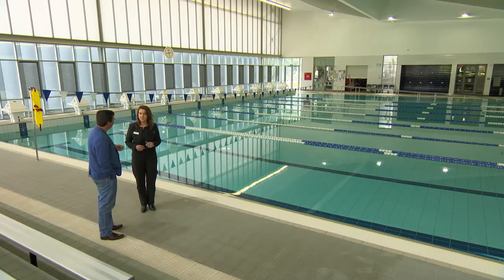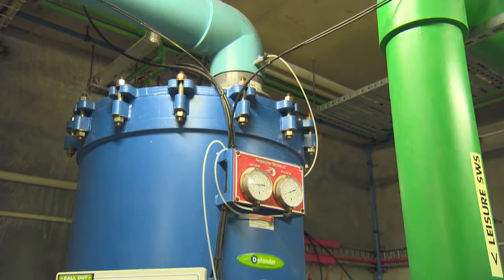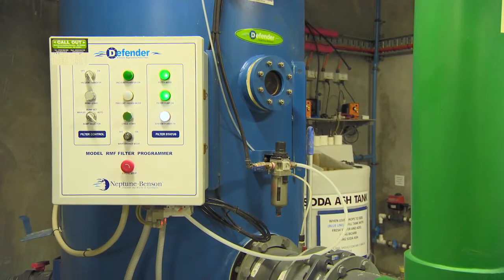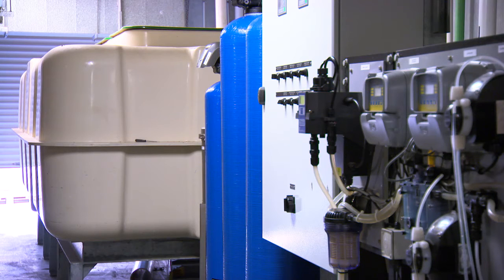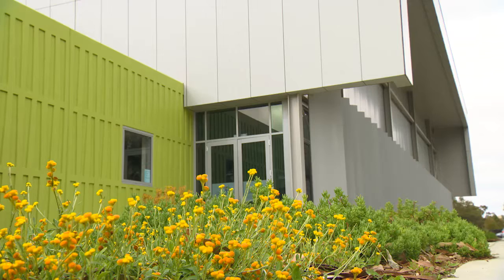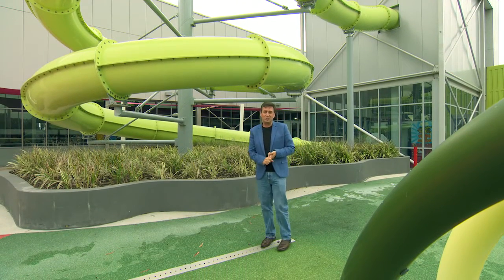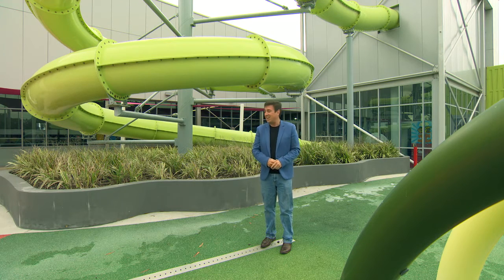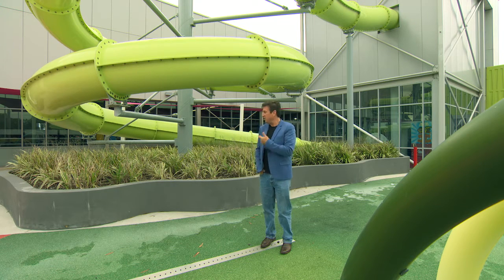The Garden Gurus - Water Saving Initiatives in the Community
When it comes to reducing water consumption, many of us have been making an effort for many years now, but what about businesses? Some aquatic centres are great examples of organisations making a difference and today Trev visits one.